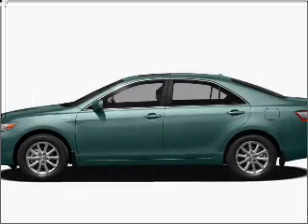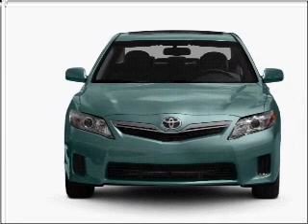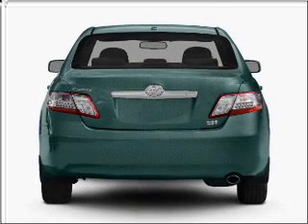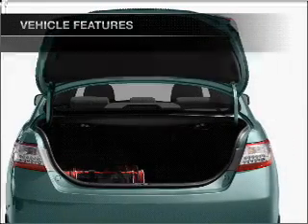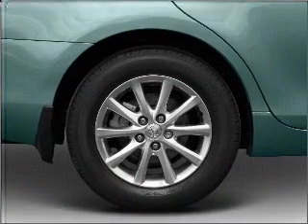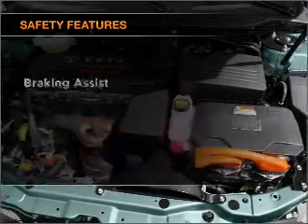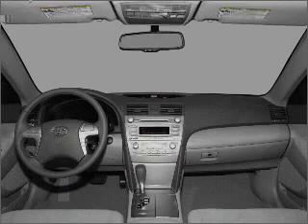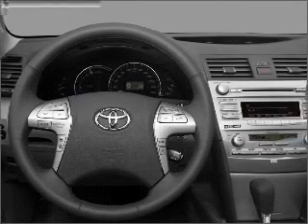2011 Toyota Camry - Sanford FL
Year: 2011
Make: Toyota
Model: Camry
Trim: Hybrid
Engine: 2.4 liter inline 4 cylinder 16 valve
Transmission: Automatic CVT
Color: Gray
Mileage: 11
Address:
1160 Rinehart Road